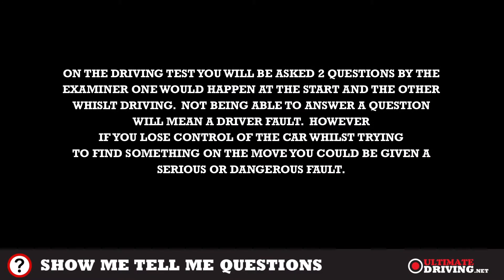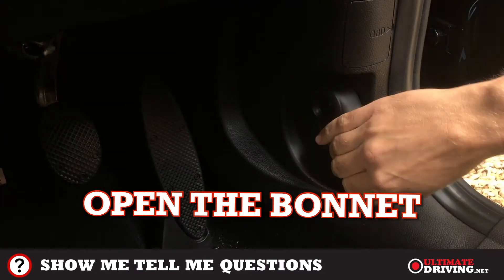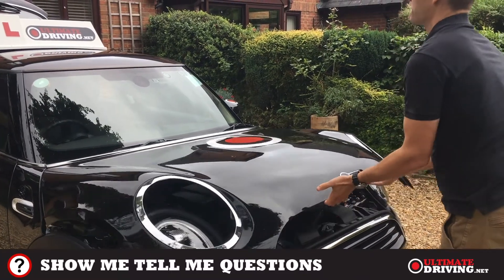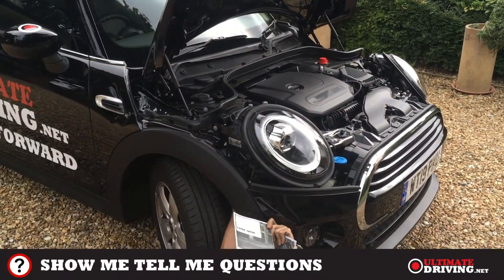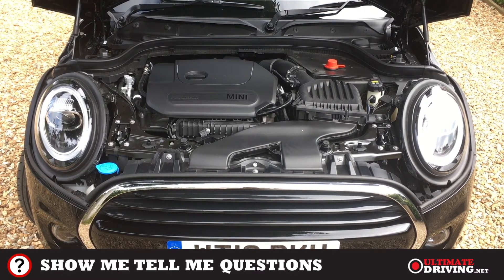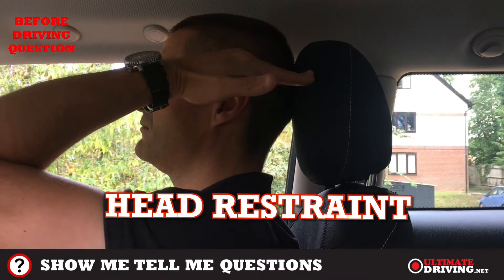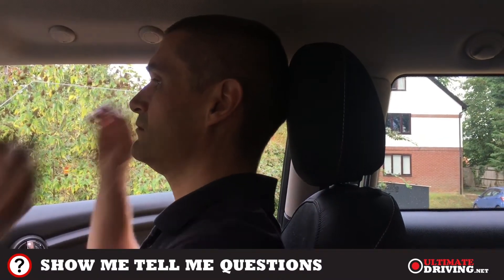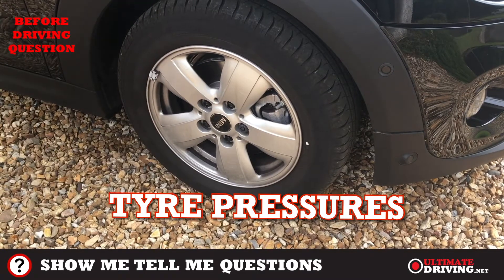Show Me Tell Me Questions - Pass The UK Driving Test First Time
On every driving test you will be asked 2 questions about the car.  You cannot directly fail or get a serious fault for not knowing the answer or not being physically able to for example turn your headlights on but if you lose control of the vehicle whilst doing so you could get a serious or dangerous fault for something else.  Its also really important to not make a driver fault before you even start driving as from a psychological point of view you will already be thinking about failing...

The full video showing all of the questions is available on our website as part of our online driving course complete with multiple choice questions and detailed explanations after!

Our online driving course is available here